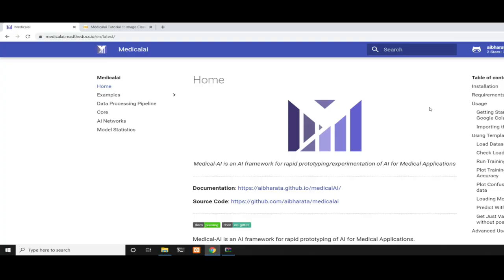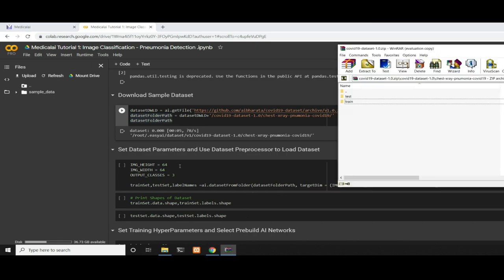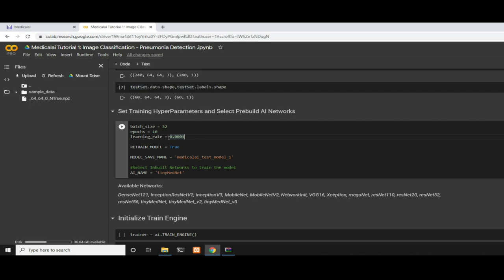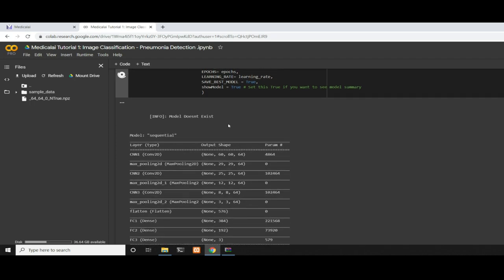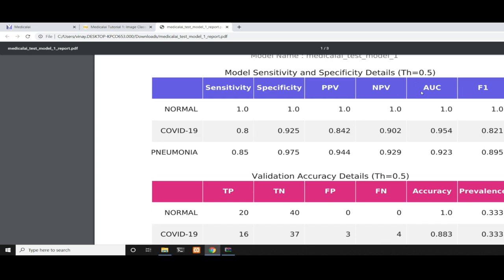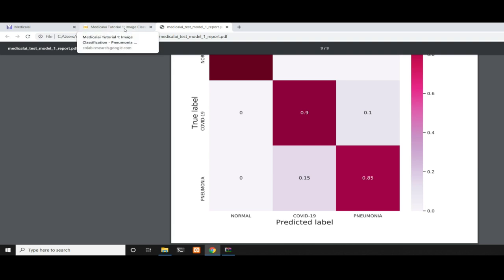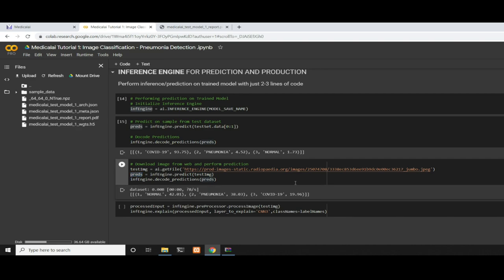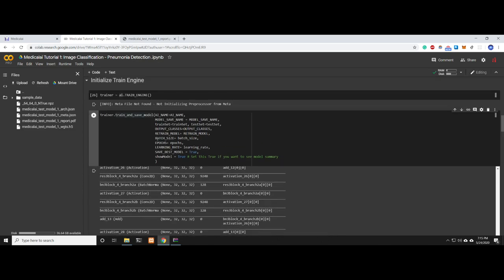MedicalAI Tensorflow 2.0 Tutorial P1- Image Classification in 5 Lines of Code: Beginners Tutorials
MedicalAI Tensorflow 2.0 Tutorial - Image Classification Example

Medical-AI is an AI framework based on Tensorflow 2.0 for rapid prototyping/experimentation of AI for Medical Applications.
You can use this library any AI workloads apart from medical applications.

This example shows how to use Numpy Based dataset processor to rapidly prototype image classification problem.

Easily perform model evaluation and Explainable-AI with single line of code.